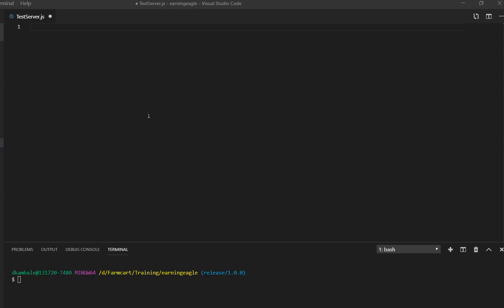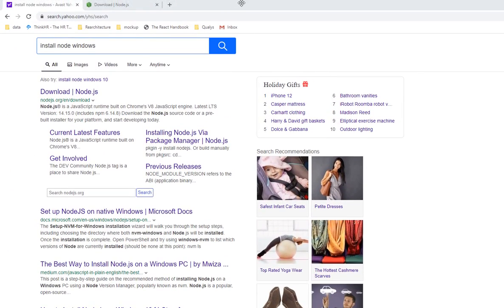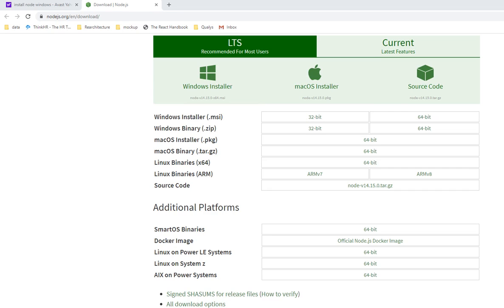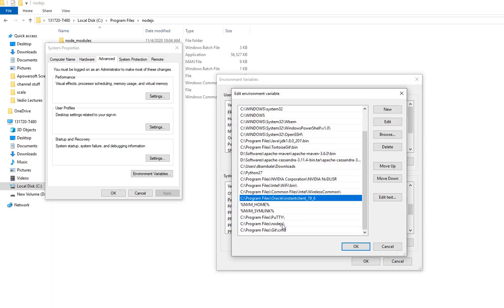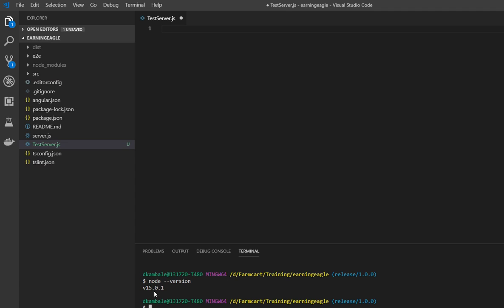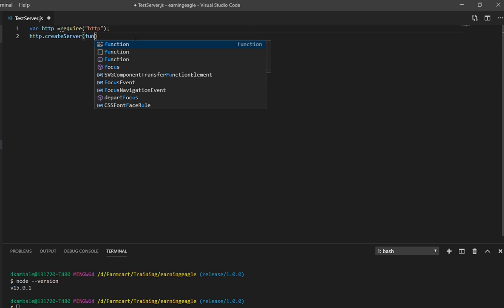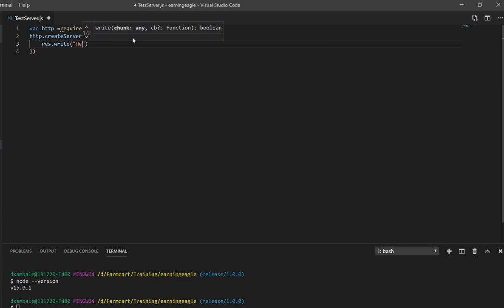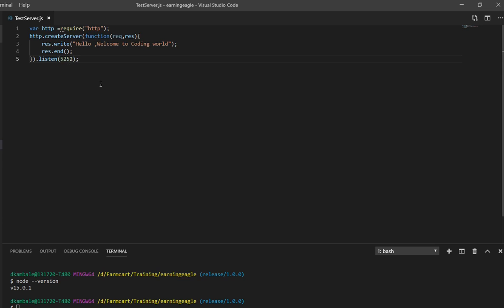Your First Web server in Node.js | First Program in Node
In this video I am going to walk you through all the steps necessary to create your very first Node.js web server. We will start at the very beginning with installing Node.js, and end with a fully functioning basic web server that serves HTML documents.